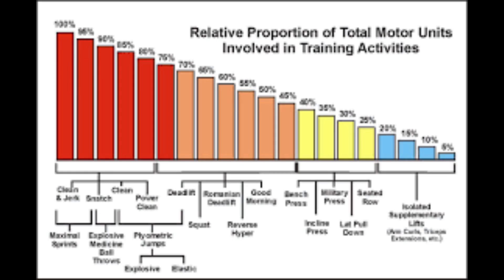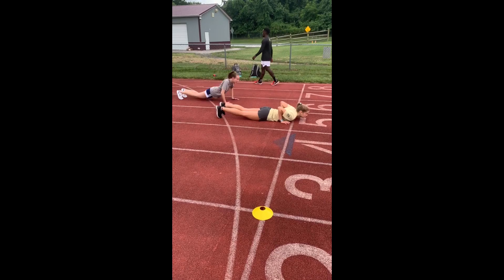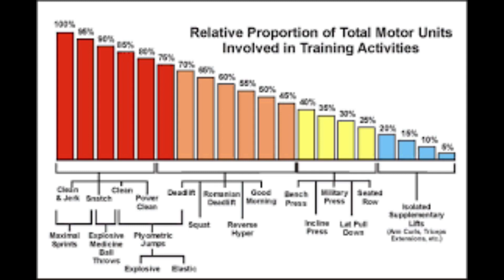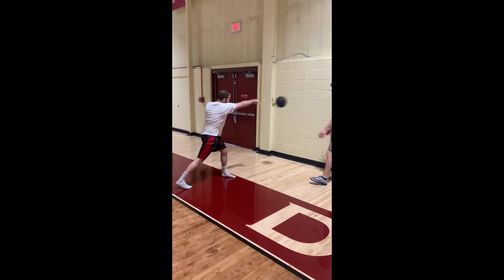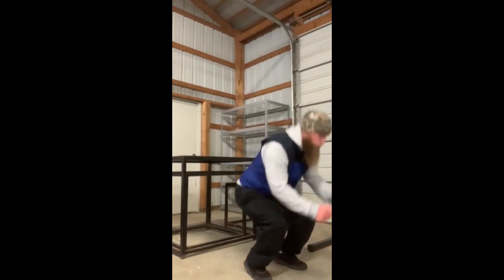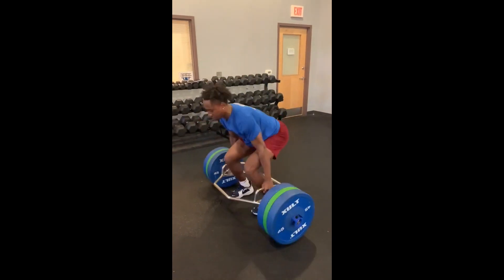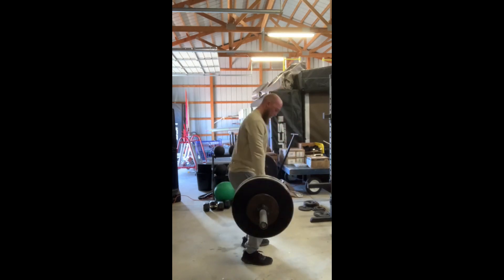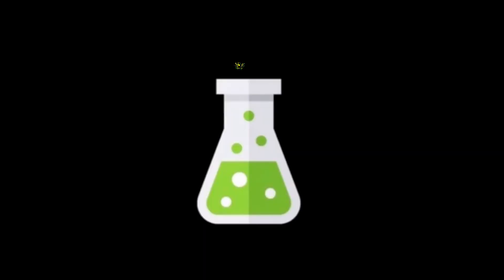Easily Structure a Workout Session - Part 1 - High intensity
Click this link for Derek Hansen's article titled, "SIGNAL, NOISE AND STOCHASTIC RESONANCE IN HUMAN PERFORMANCE":